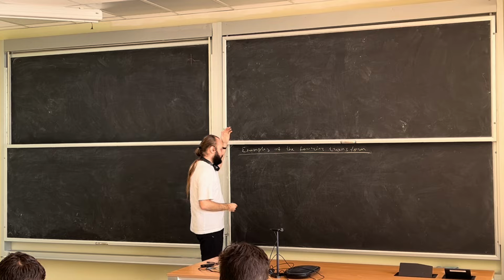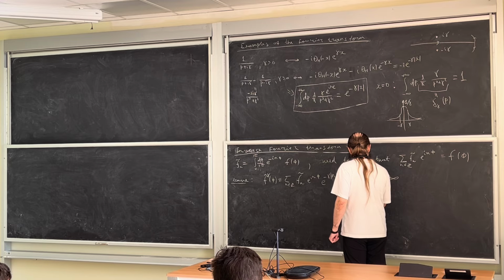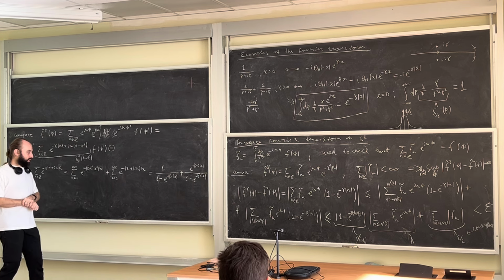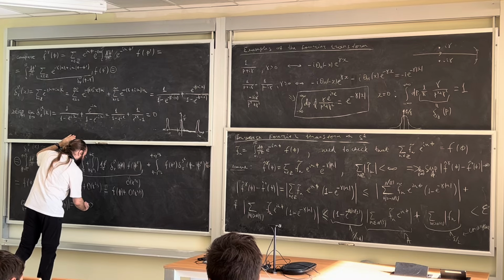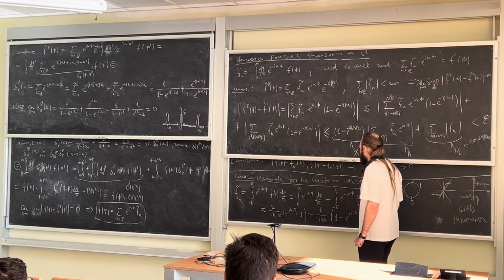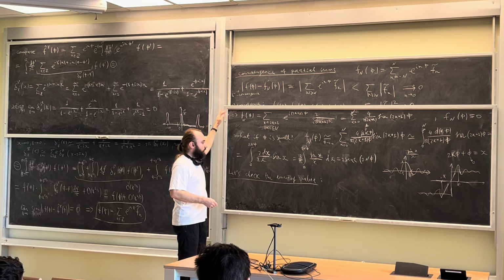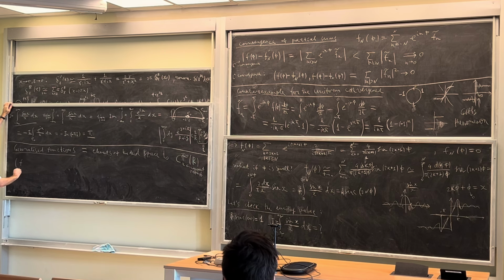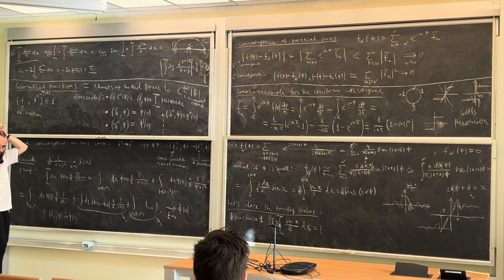Pavlo Gavrylenko – Adv. Math. Phys. A. 8. Properties of the Fourier transform. Generalised functions